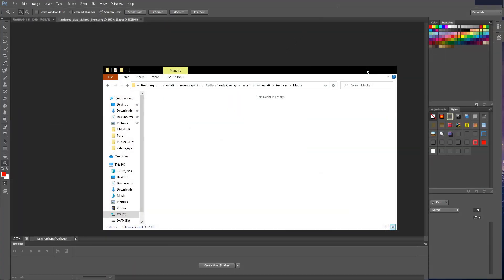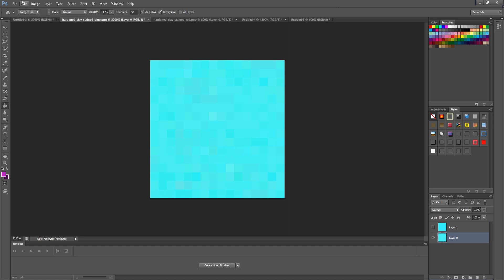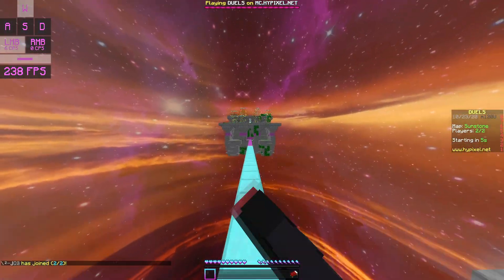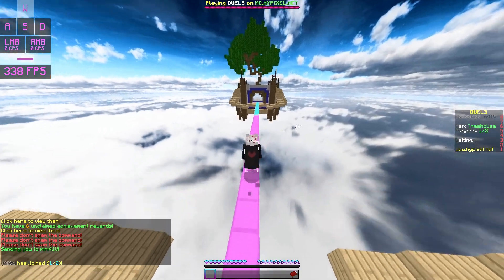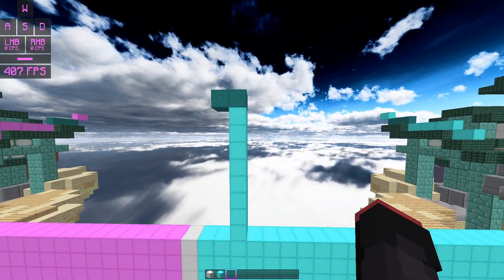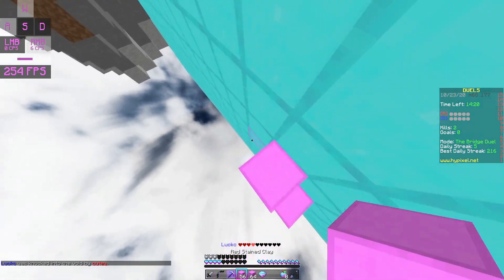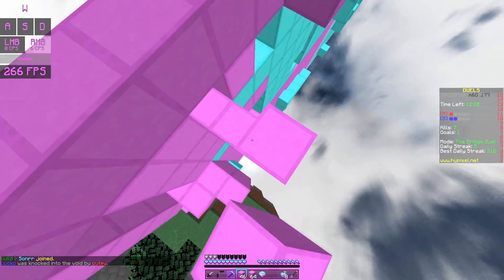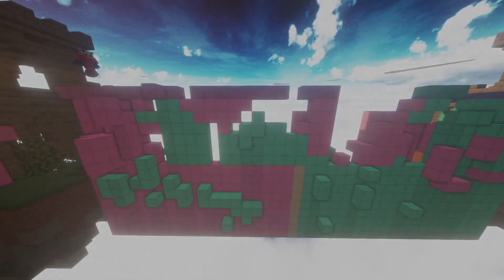cotton candy bridge overlay | hypixel bridge supported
holy moly cotton candy overlay
overlays below